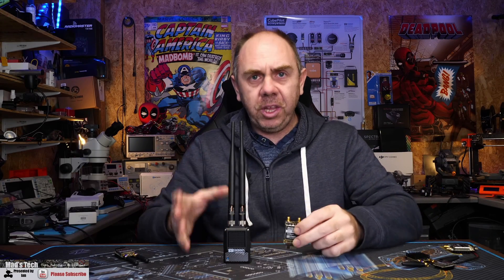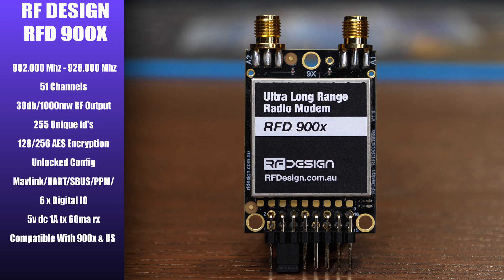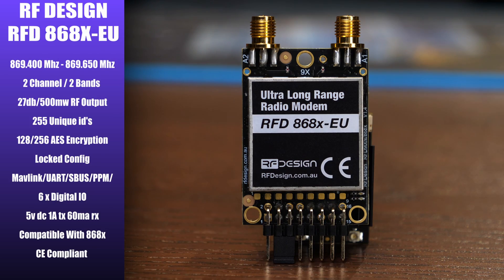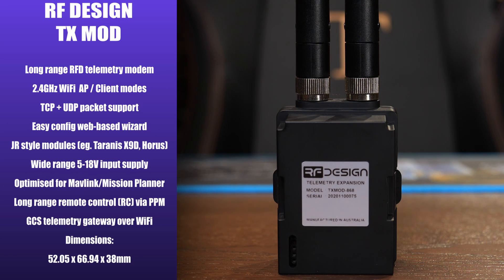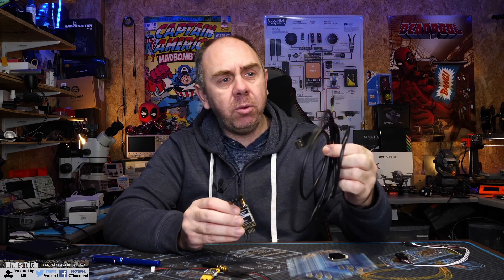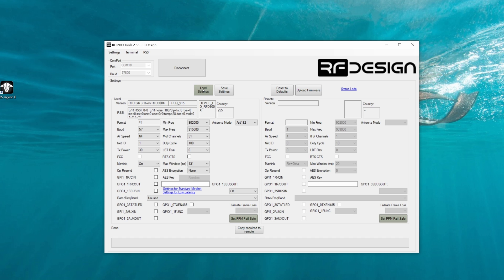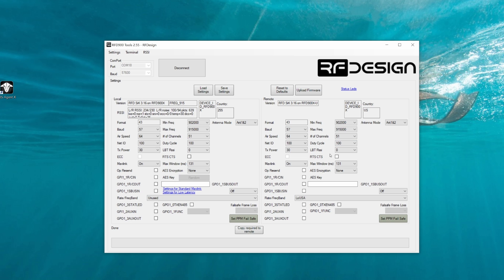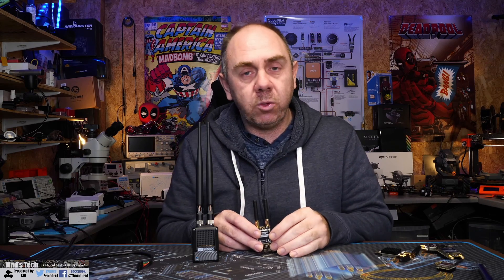RFDesign RFD 900 & 868 Long Range Telemetry For Ardupilot & PX4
RFDesign long range wireless telemetry radios for Ardupilot,PX4 and Mavlink. this is an overview of the models and versions as well as the specs and features.